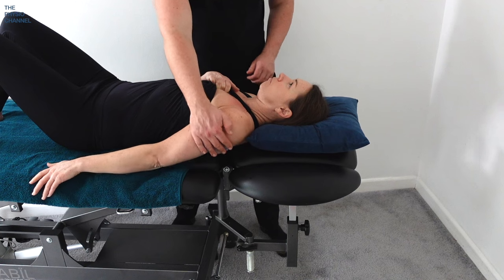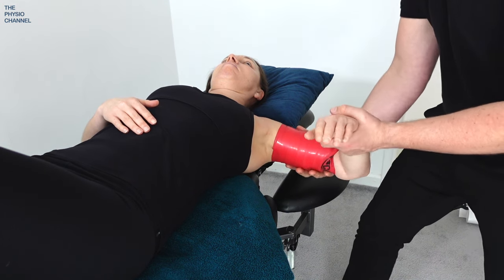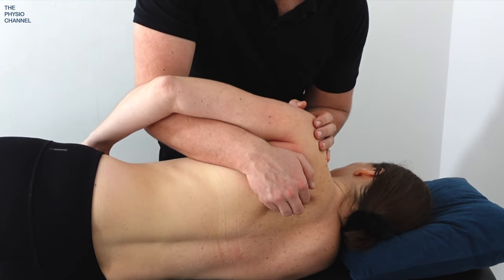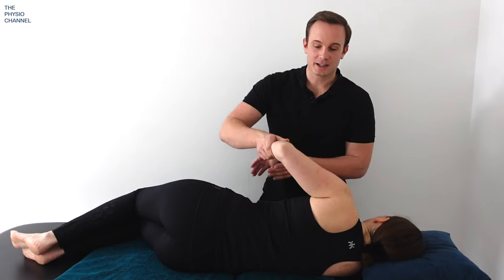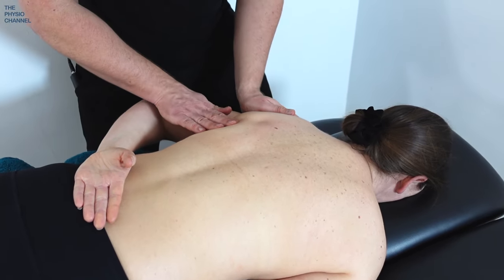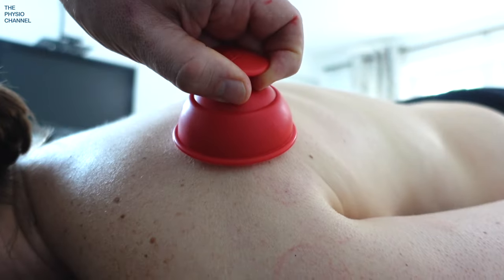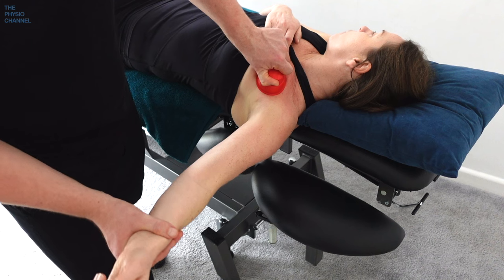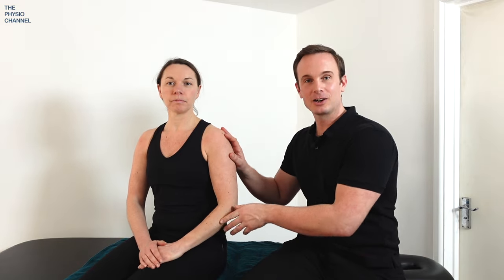Shoulder Massage Techniques for Pain Relief with Physiotherapist Daniel Lawrence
Indulge in a soothing and informative shoulder massage demonstration with Daniel Lawrence! In this video, Daniel expertly guides you through various techniques to relieve pain and tension in the shoulders, upper back, shoulder blades, and scapula. Discover the art of massage as he incorporates Cupping with RockPods and RockBlade IASTM for an enhanced experience. Whether you're seeking relief from shoulder pain or simply want to improve your massage skills, this video is packed with valuable insights. Join Daniel as he shares his expertise in shoulder massage techniques, covering everything from knots and trigger points to deep tissue and soft tissue release. Elevate your massage game and promote relaxation today!